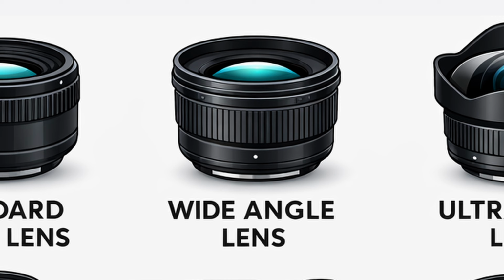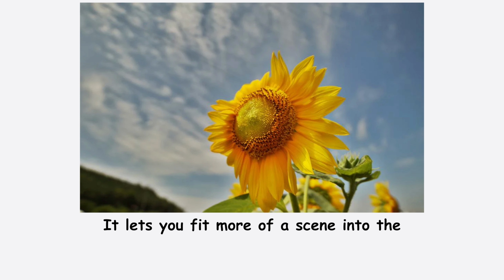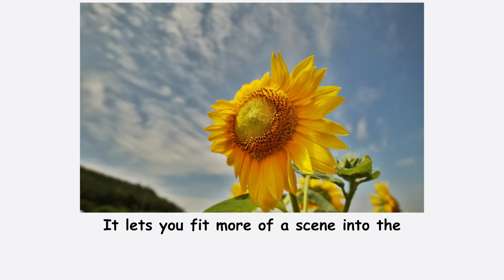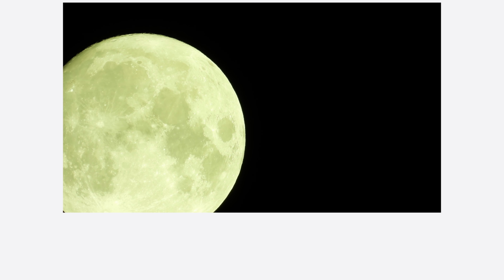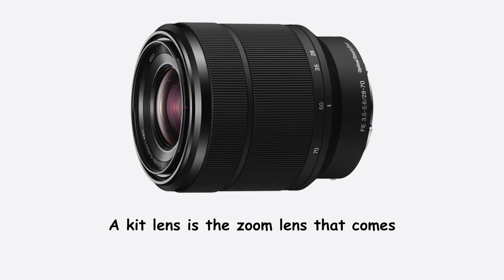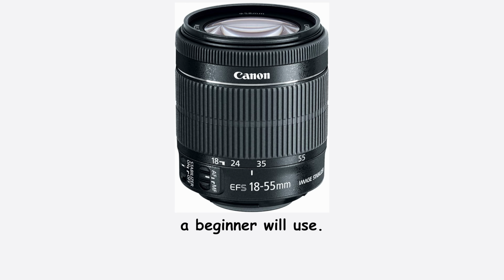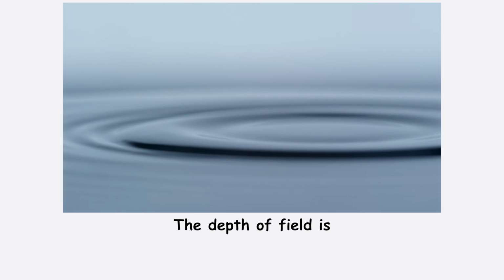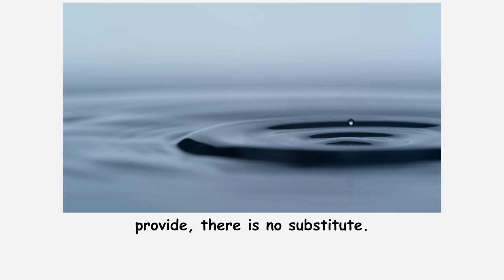Prime Lenses vs Zoom Lenses: What's the Difference?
📸 Camera Lenses Explained | Choosing the Right Lens for Your Needs

Curious about the different types of camera lens available? This video offers a comprehensive guide to help you understand the various lenses and their applications. From the versatility of a zoom lens to the specialized use of a wide angle lens, we cover everything you need to know to enhance your photography. We also discuss macro photography, showcasing how specific lenses can capture intricate details, making sure you're equipped to make informed decisions about your camera lenses explained.